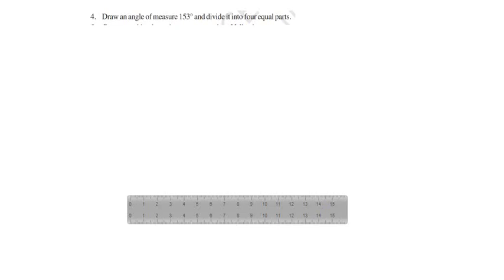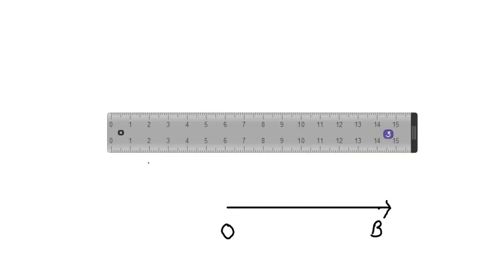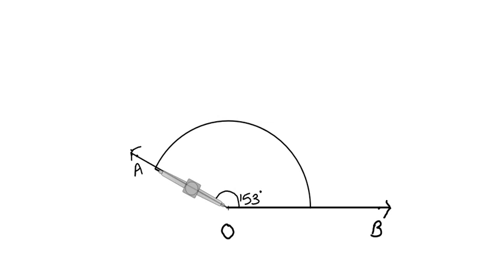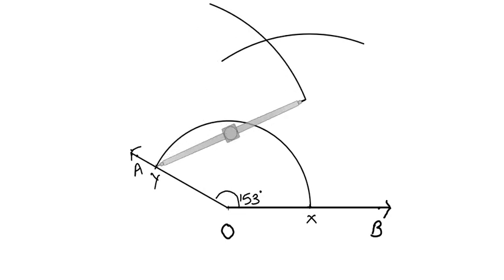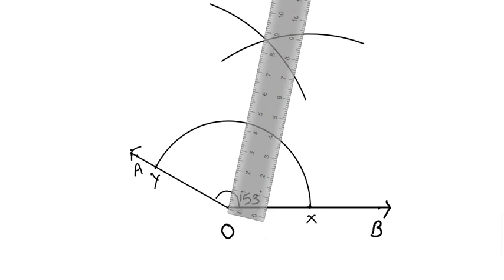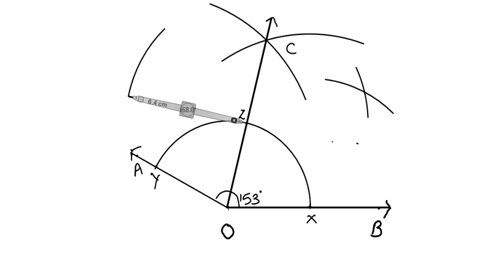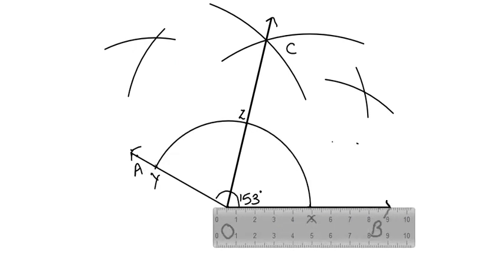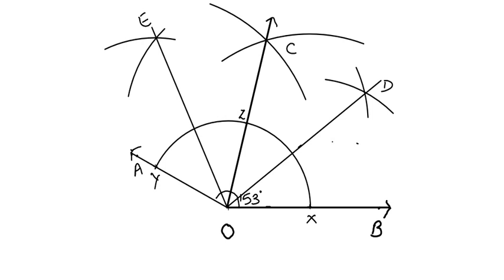|Class 6|Chapter 14|Practical Geometry|Exercise 14.6|Q.4|NCERT|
Yogita Singh
Maths teacher